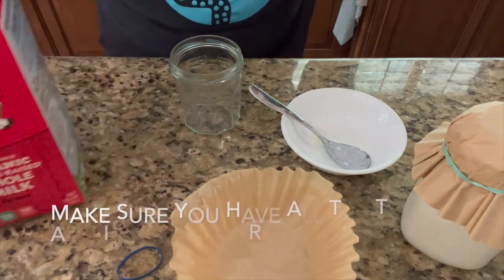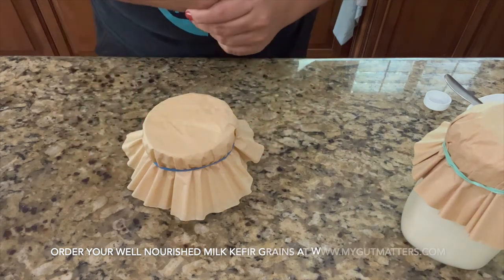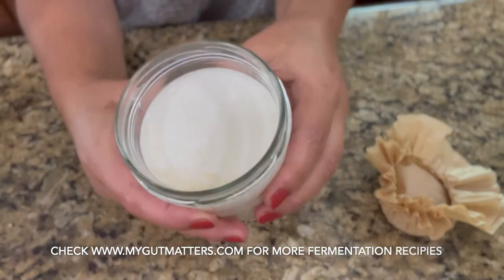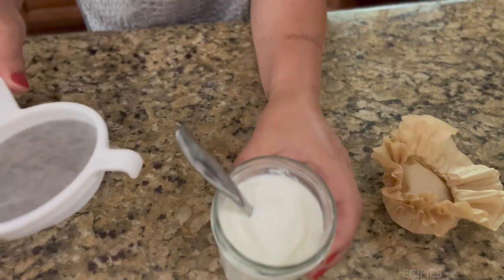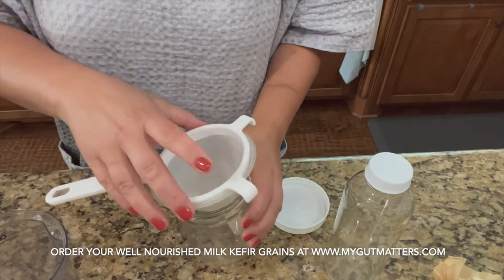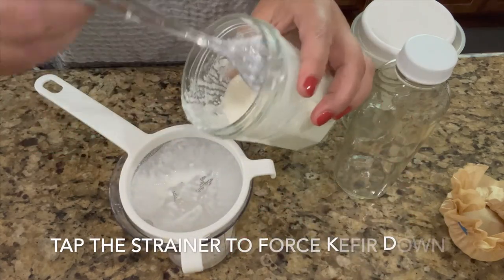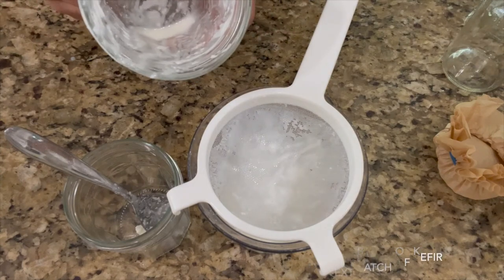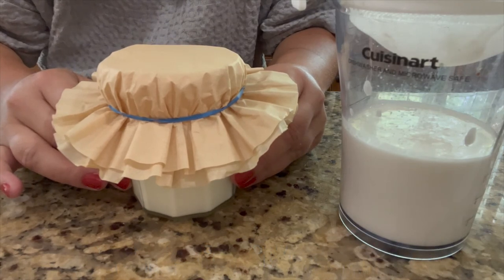How to make home made kefir with Karina Kaplun, Ph.D. Traditional way.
My name is Karina Kaplun. I have a Ph.D. in microbiology in the field of microbiota, probiotics and prebiotics. I was lucky to get my Ph.D. degree in one of the leading universities in the field - Microbiome Institute at Alimetary Pharmabiotic Center в University College Cork, Ireland.  And then continued my scientific career in the USA at Texas A&M and Baylor College of Medicine. I am thrilled to share all my knowledge with you.

This video demonstrates a very classic method of making my kefir. Please share in the comments if you you are already making your own kefir, or if you are just learning.

1. You can get well nourished kefir grains from me using this

2. Detailed kefir recipe and it's benefits are described in one of my articles

3.

4.

If you need help and would like to learn how to improve your gut microbiome and your health as a result through diet, probiotics and prebiotics please follow this link to book a one on one consultation with me (на английском языке)

If you have questions please comment under the video.

I will be happy to help 💚

You can also get on my email list to get the latest news in the microbiome world